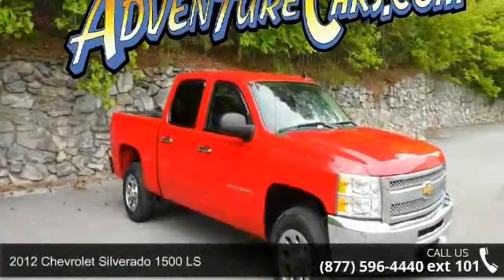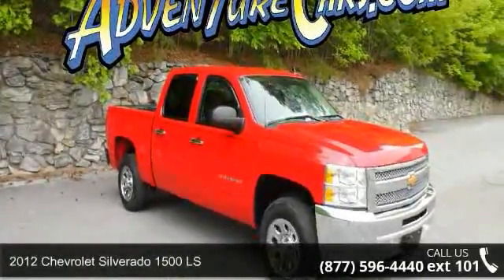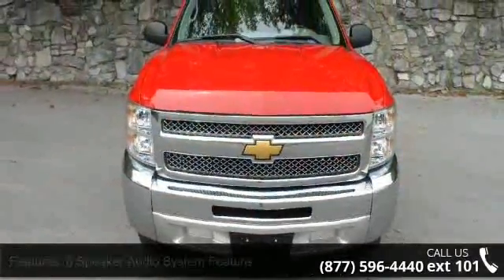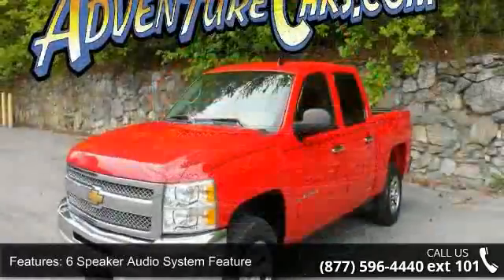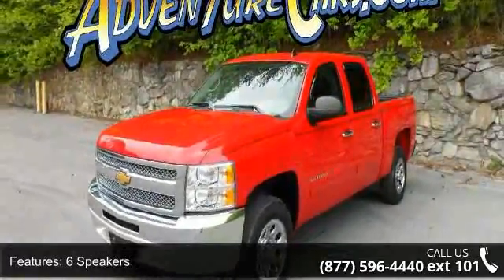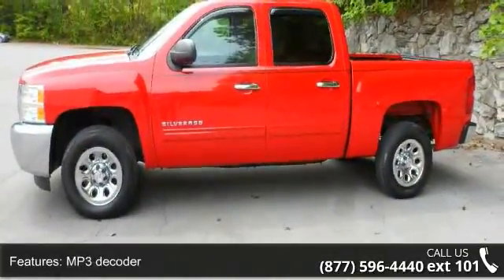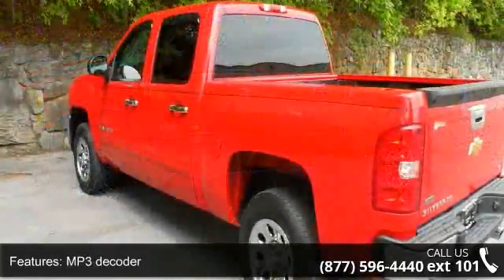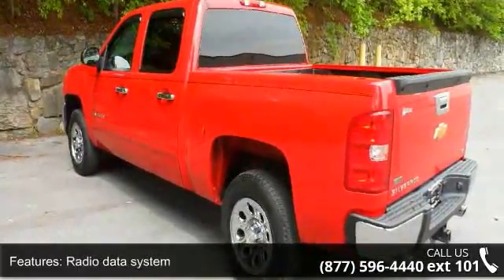2012 Chevrolet Silverado 1500 LS - Adventure Chevrolet Ch...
You've found the Best Value on the web! If another dealer's price LOOKS lower, it is NOT. We add NO dealer FEES or DOC FEES. On new vehicles We GUARANTEE the LOWEST ADVERTISED price (after other dealers deceptive dealer fees) and back it up with our 120% Price Guarantee! On used we simply guarantee the best VALUE in 100 miles. Plus we include Priority Service for life, and Lifetime warranty on all new vehicles and a comprehensive bumper to bumper warranty on all used. The Silverado 1500 is about as classic a work-truck it comes. This truck is nicely equipped with features such as 4-Speed Automatic with Overdrive and Dark Titanium w/Cloth Seat Trim. Offers some of the best straight-line performance ability in the segment. Named a 2011 Consumer Guide Recommended Buy. If our Stock Number starts with "C" this vehicle is in Chattanooga.